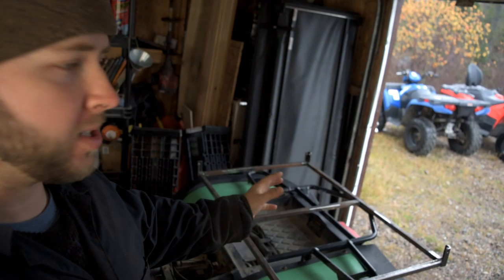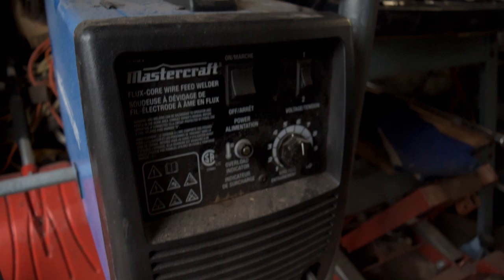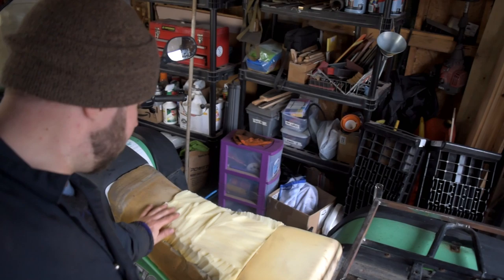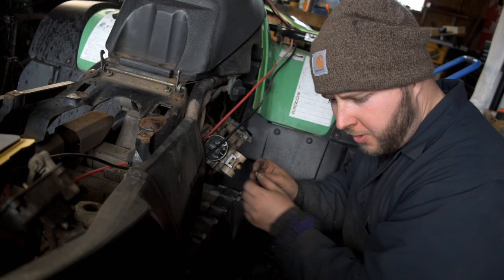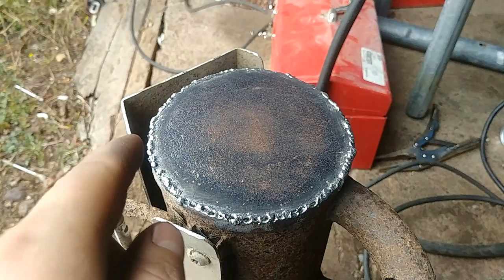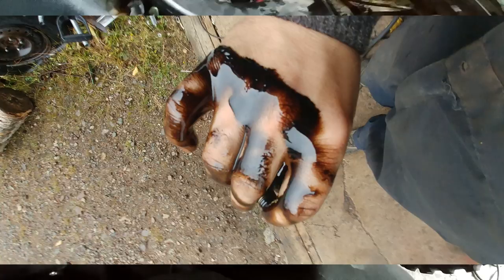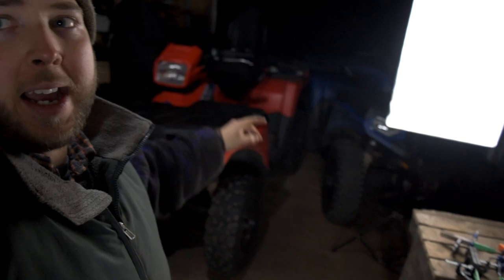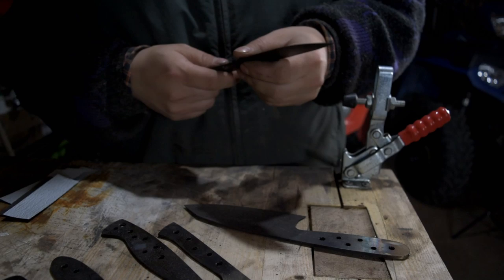WHY YOUR ENGINE IS RUNNING POORLY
My main camera
My action Camera
Voice-Over Mic: hfattps://amzn.to/2J2UEkd

My address:

K Noseworthy
A0K 3R0